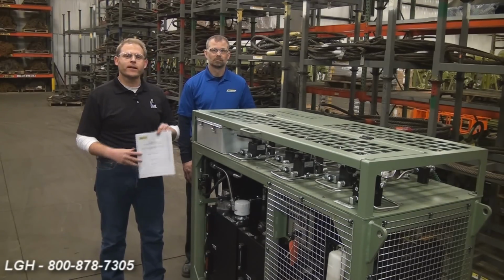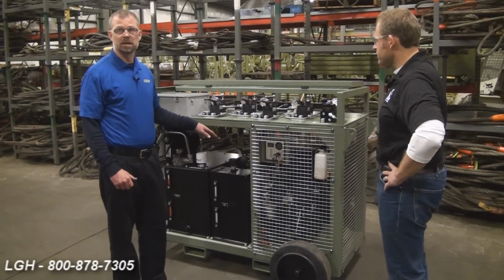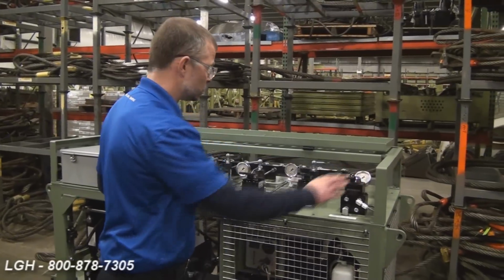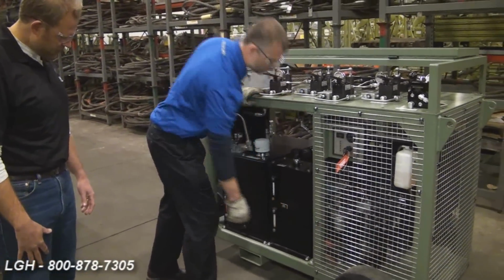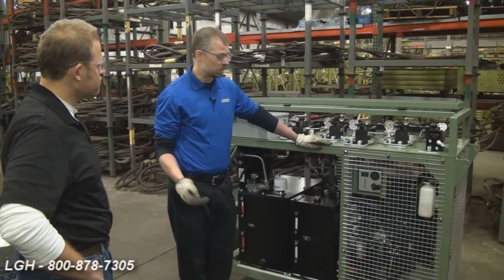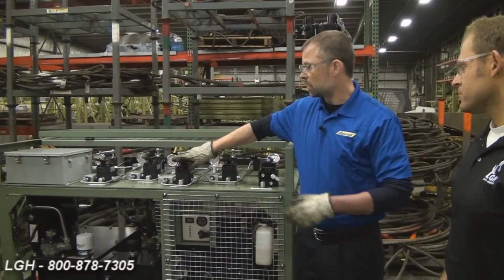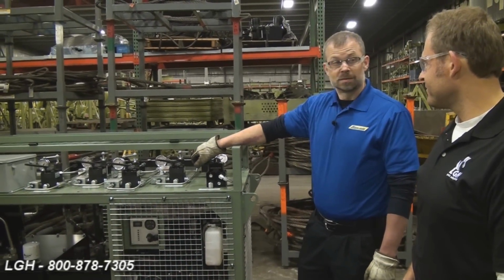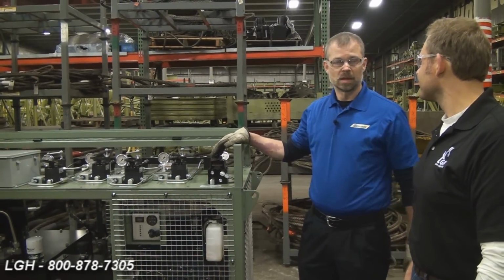How to use the Hydra-Pac Synchronous Hydraulic System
Pat Clark of LGH and Robert Smith of Hydra-Slide demonstrate the Hydra-Pac Synchronous Hydraulic Pump System and highlight some of the pump components.

The Hydra-Pac diesel powered hydraulic pump allows for simple and safe synchronous lifting and jacking. Combined with hydraulic cylinders, it is often used with the Hydra-Slide Heavy Track Skidding System, but it can be used in other applications. If you require plumb and level jacking and are looking for an effective and easy to use system, look no further.

Your next rigging solution!